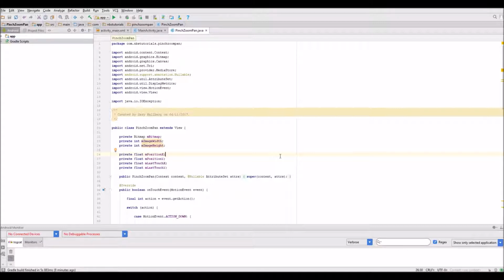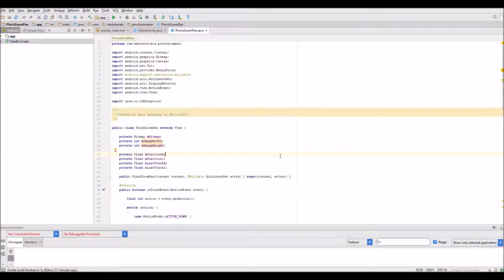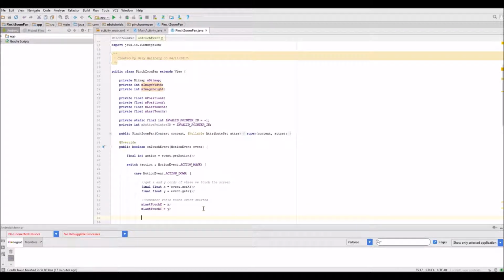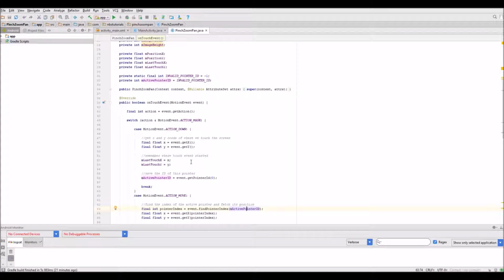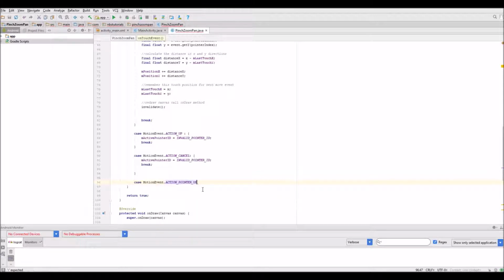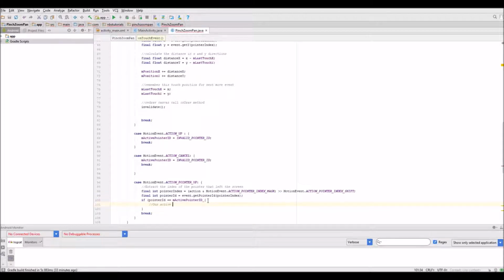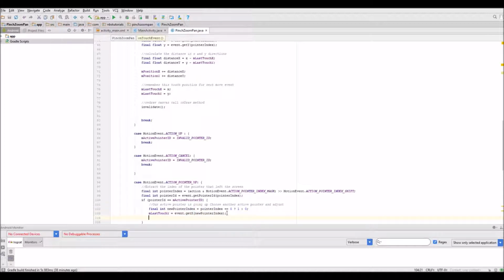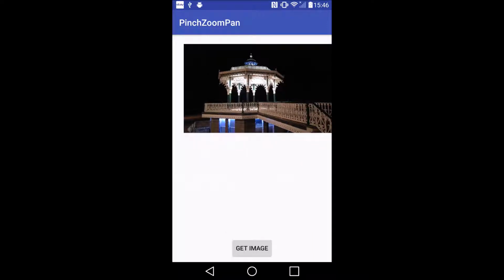Android Pinch Zoom and Pan Part 4 - Fixing the Multitouch Jump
This video tutorial is part 4 of a 6 part series looking at how to pinch zoom and pan an image on an Android device. In this part we look at how to pan or drag and drop an image for multi-touch screens. Part of my Android App Development series.